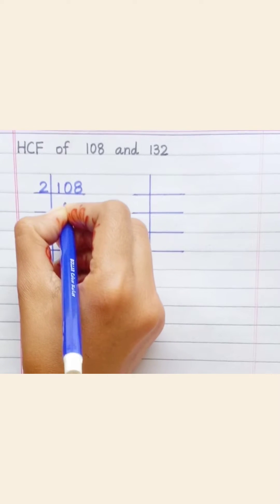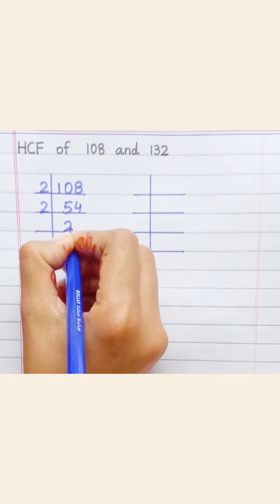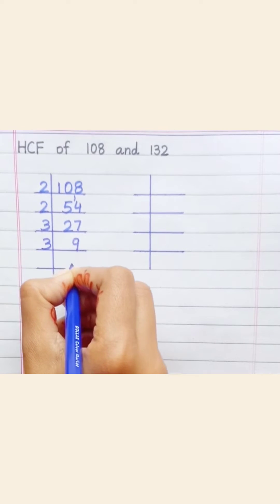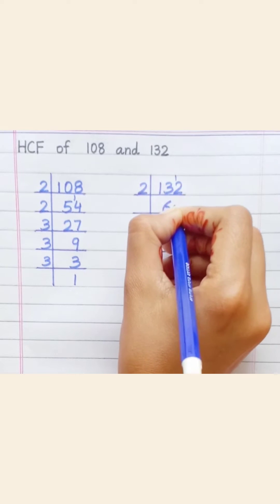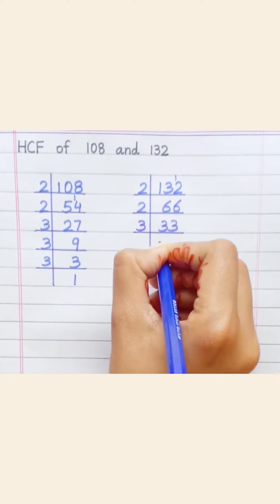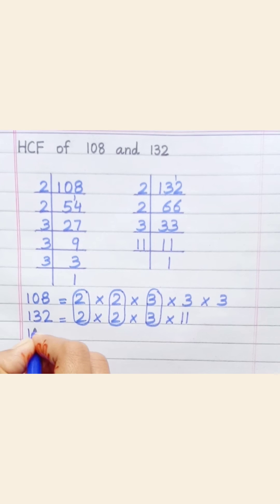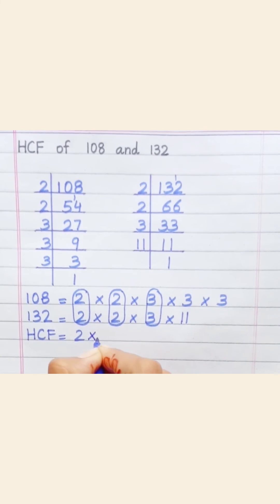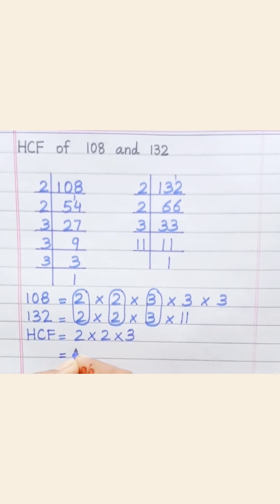HCF of 108 and 132 | Learnmaths